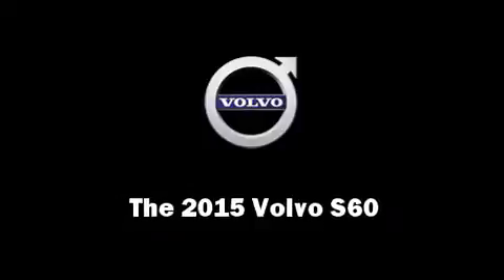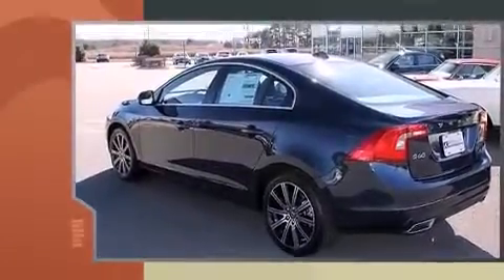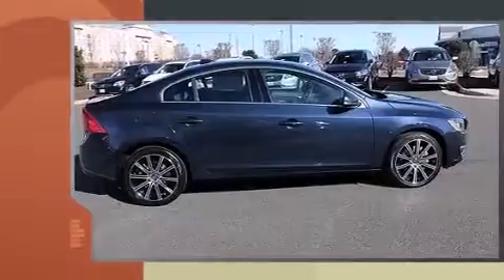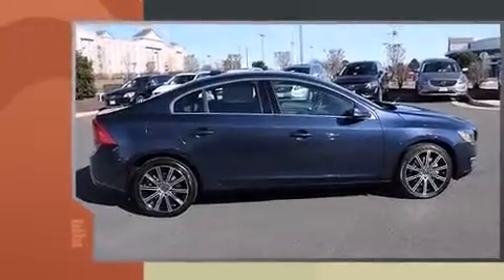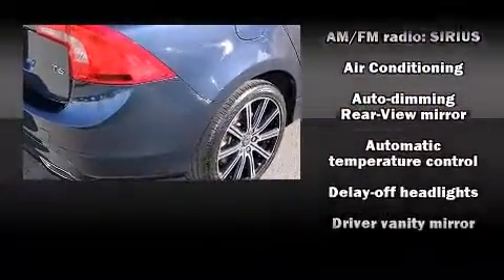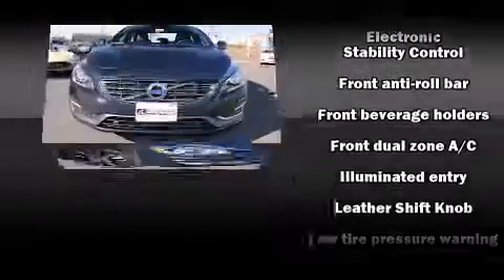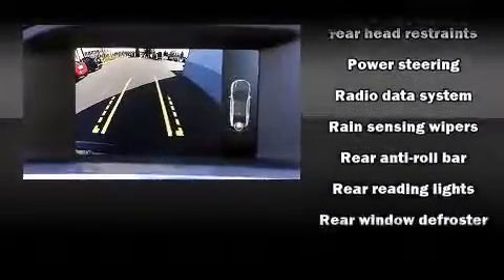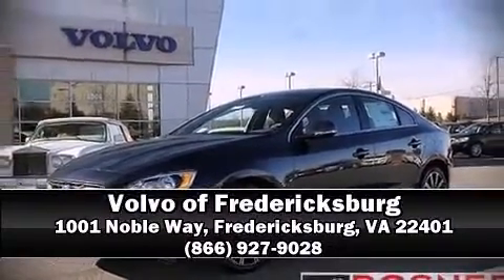2015 Volvo S60 T6 in Fredericksburg, VA 22401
Volvo of Fredericksburg
1001 Noble Way

The 2015 Volvo S60. This 4 door, 5 passenger sedan stands out among competitors in its class! Performance and efficiency are both prioritized thanks to the 2 liter 4 cylinder engine, and for added security, dynamic Stability Control supplements the drivetrain. The engine breathes better thanks to a turbocharger, improving both performance and economy. Volvo prioritized comfort and style by including: a built-in garage door transmitter, a power seat, a blind spot monitoring system, heated seats, telescoping steering wheel, turn signal indicator mirrors, and 1-touch window functionality. For drivers who enjoy the natural environment, a power moon roof allows an infusion of fresh air. Volvo also prioritized safety and security by including: head curtain airbags, front SIDE impact airbags, traction control, brake assist, anti-whiplash front head restraints, a security system, an emergency communication system, and 4 wheel disc brakes with ABS. You'll never lose visibility with rain sensing wipers, which activate automatically when the drops start to fall. We have a skilled and knowledgeable sales staff with many years of experience satisfying our customers needs. They'll work with you to find the right vehicle at a price you can afford. Please don't hesitate to give us a call.